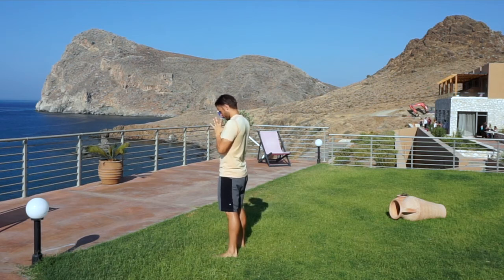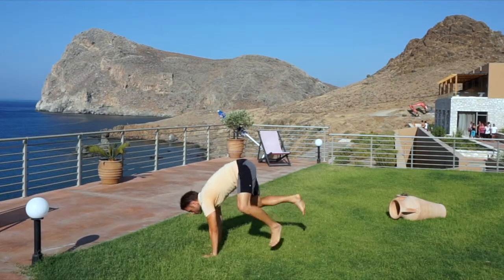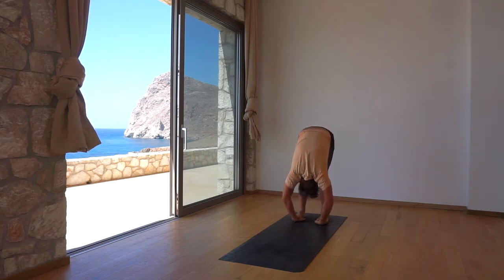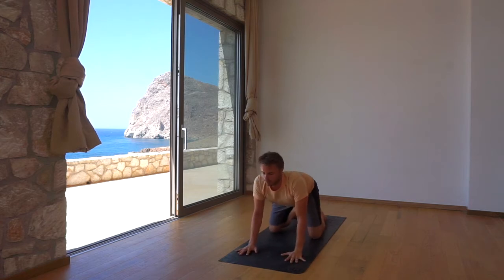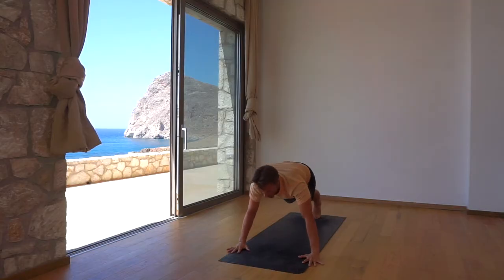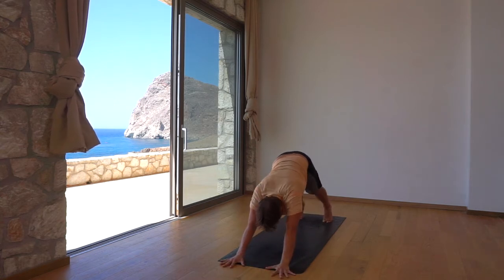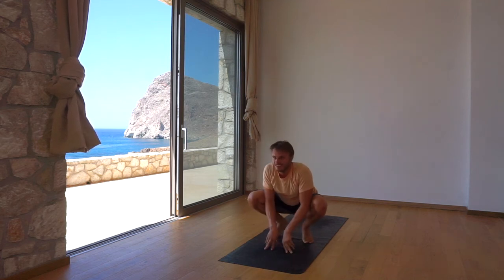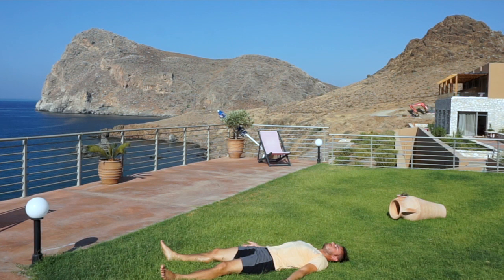Invigorating 18-Minute Yoga Conditioning Routine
This is a very challenging exercise routine designed to strengthen the weak spots in your yoga practice.

This video is intended for ambitious yogis who like to push themselves to their physical limits.

You will find some familiar modern yoga movements and postures, but to be clear - this is not a balanced yoga class - and it could lead to injury if practiced without an accurate self-assessment of your physical thresholds.

You will break a sweat and find many moments of physical exhaustion where you have to take a rest.  You will get lost your first couple of times watching the video because we move quickly. That's okay!

The intention was to create a fun, challenging, repeatable sequence that - if you practice a few times a week - you will see a massive improvement in a short amount of time.  As this ritual takes hold, you will quickly memorize whichever actions are coming next so you can stay with the speed of the video.

This sequence was designed and the video filmed in July 2016 when I was 20 pounds heavier than I am today (September 2019) - I have regularly used this routine to assist in my own personal conditioning.

It took me over 3 years to finally complete the edit and publish it online. It was a project that sat on the backburner because of the challenges I ran into while learning how to script, record, and sonically optimize my instructional voiceover & backing music.   I edited it with free software options so it wasn't easy to clean up small acoustic issues and I got very frustrated with the process. I needed to be fully confident in its overall quality so that people would watch it multiple times in order to receive optimal benefits. It's still not perfect, but it's good enough and I can finally say I am very proud with the way it turned out and I hope you enjoy.

The setting of the video is the incredible retreat center of Levinthos, located in the village of Lentas on the southern coast of Crete. It is true heaven on Earth and I thank Giannis for welcoming us to his home.

The background music are original tracks from the amazingly talented producer Nezar, aka Kyon Grey.  I thank him so much for granting me permission to use his music in my videos and live in my yoga classes. His soundcloud channels can be found at: